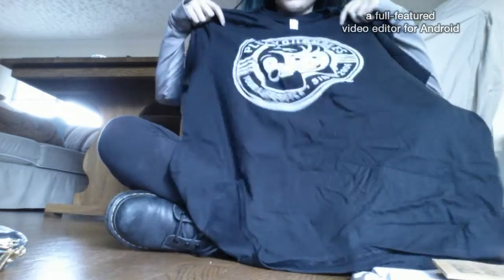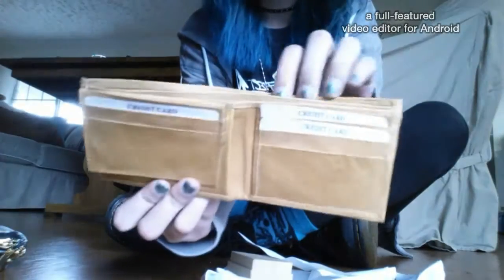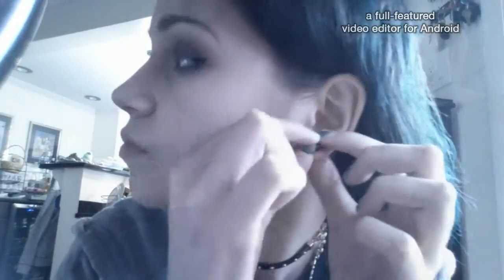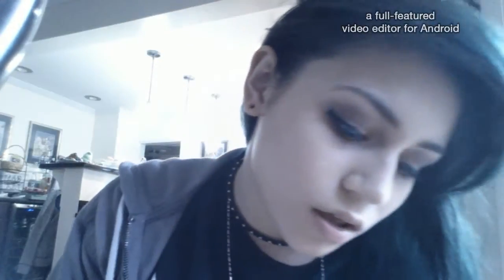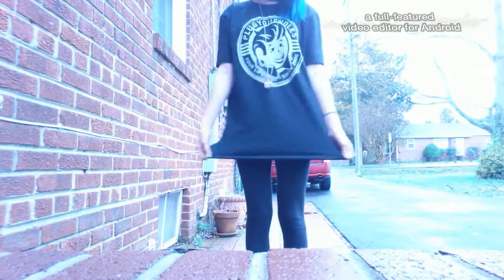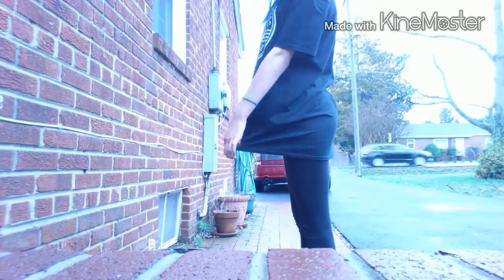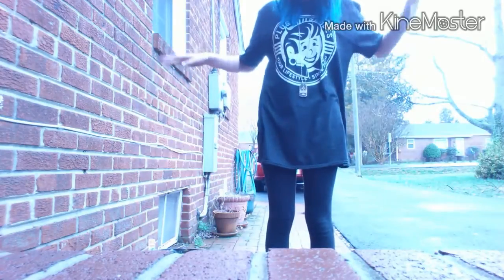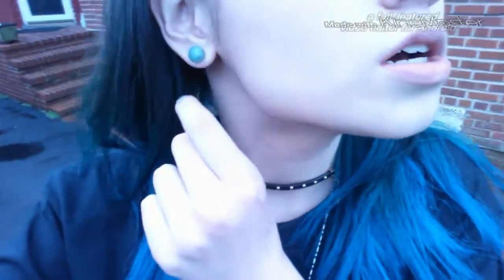Opening Plug Your Holes package (plug review)